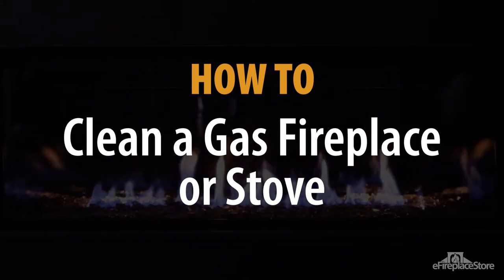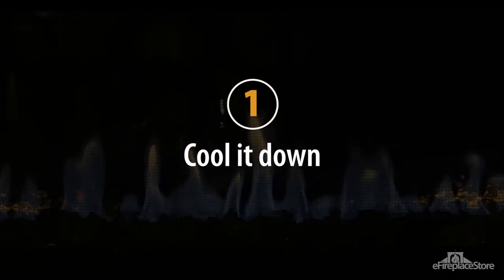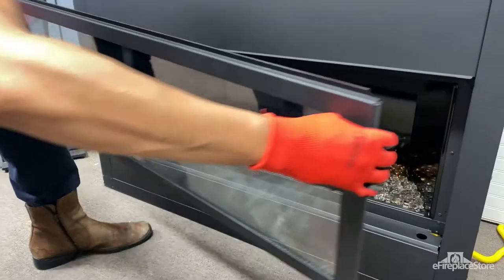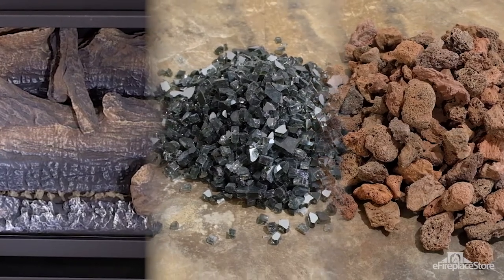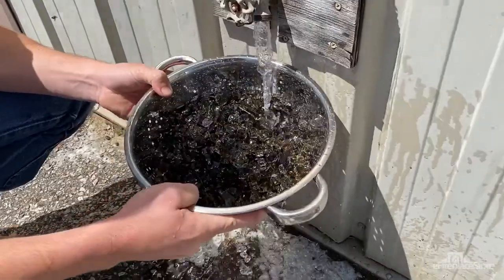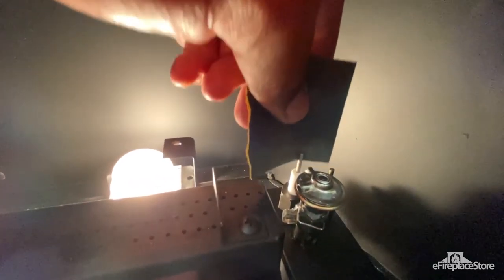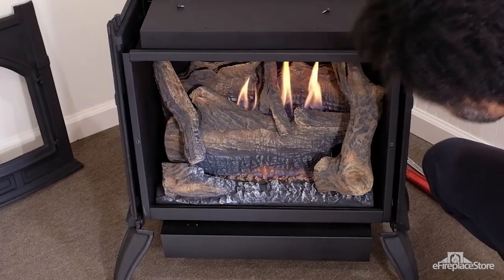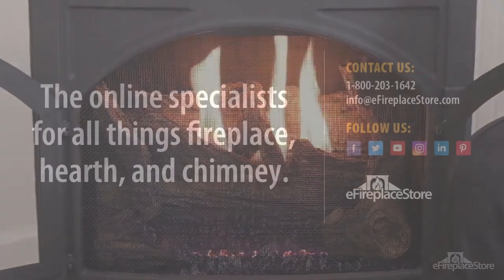How to Clean a Gas Fireplace or Stove - eFireplaceStore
Gas fireplaces are a popular option for homeowners today. They are easy to use and offer a cleaner burn than solid fuel models. However, this doesn't mean that your gas fireplace requires no maintenance. This video will show you how to clean your gas fireplace or stove.

0:34 - How to Clean a Gas Fireplace or Stove
0:46 - Step 1: Cool it Down
1:15 - Step 2: Clean the Front Glass
2:05 - Step 3: Remove and Clean Your Media
3:02 - Step 4: Clean, Inspect Mechanical Parts
3:49 - Step 5: Test the Appliance
4:08 - Step 6: Replace the Media
4:25 - Step 7: Replace the Glass Front

Have questions?